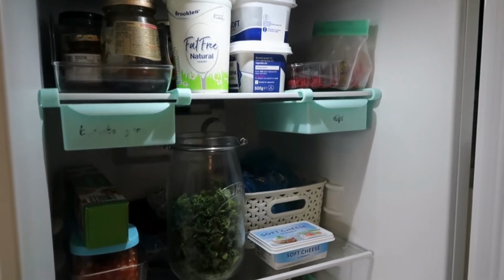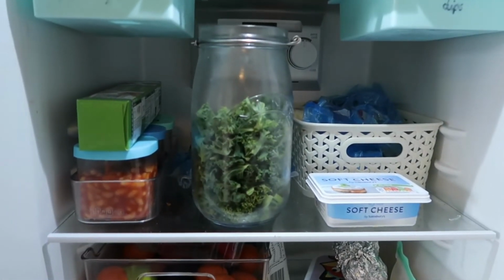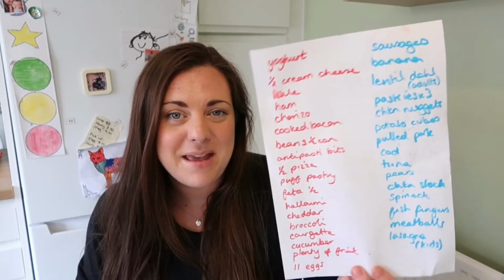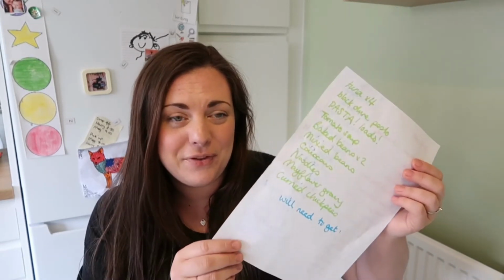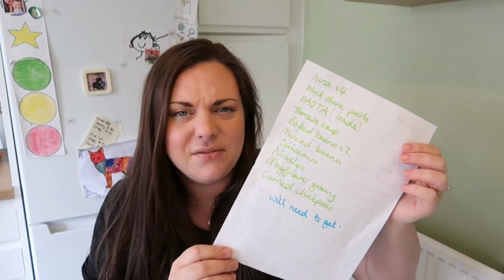Meal plan| Shop in my cupboards with me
I couldn't be bothered to go food shopping..  so here is this week's meal plan! All with things that were in my cupboards!